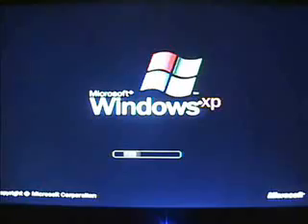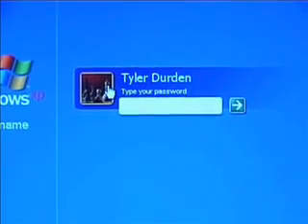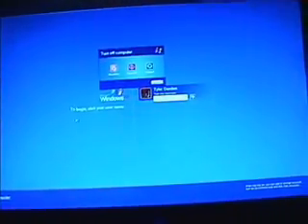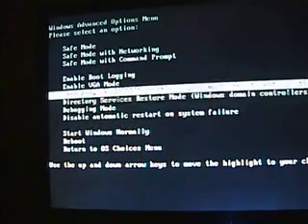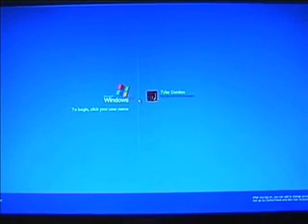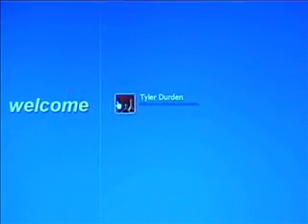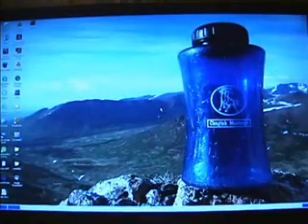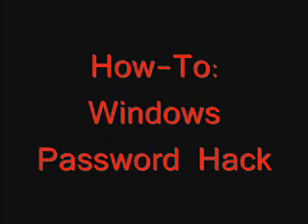วิธีเจาะเข้าวินโดว์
เมื่อเข้าไปแล้วเจอหน้าจอที่ติด PASSWORD สามารถแก้ไขโดย...
อธิบายวิธีการ(ภาษาไทย)เพิ่มเติมที่